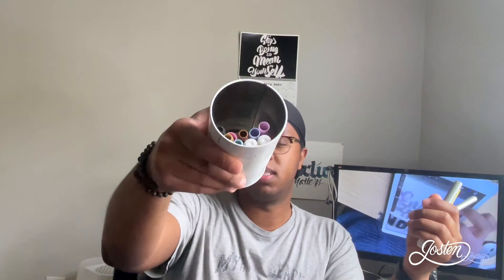Why I stopped Using Crayola Markers for Calligraphy/Lettering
RIP Evan / Geneva Dooley

 Instagram Instagram.com/JostenDooley